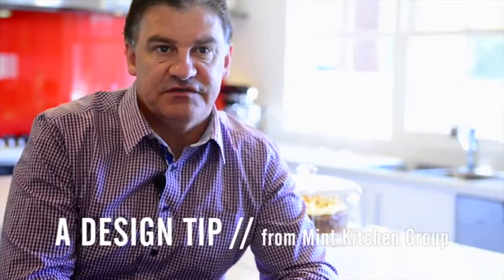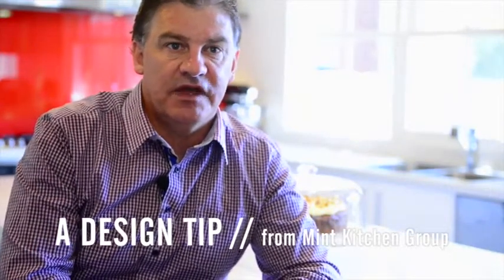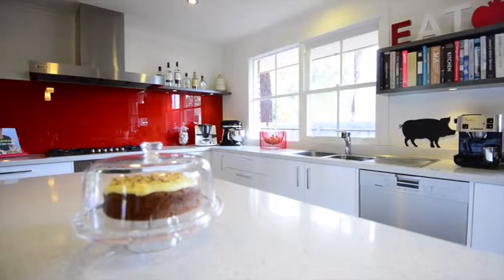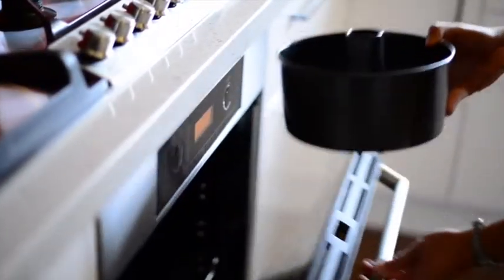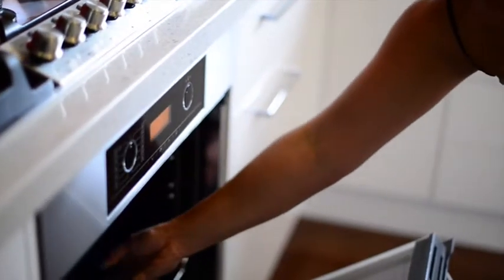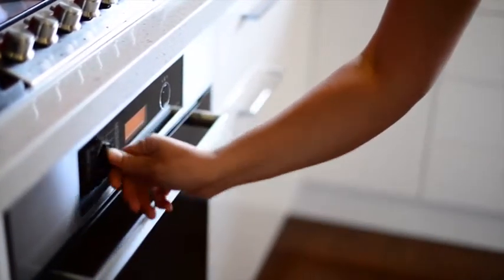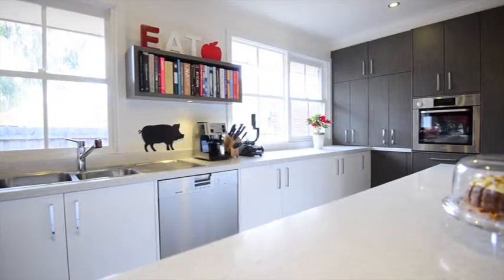Mint Kitchens Vermont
Mint Kitchens in Australia's Best Houses
Vermont